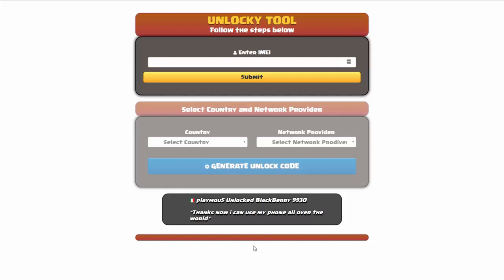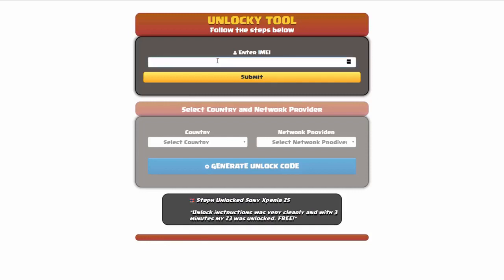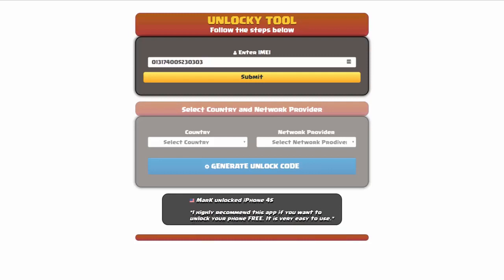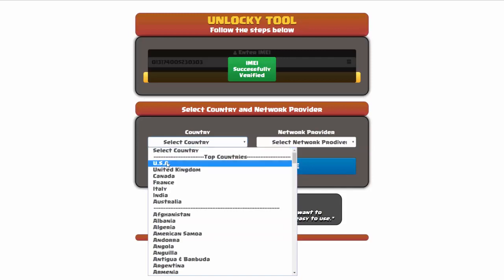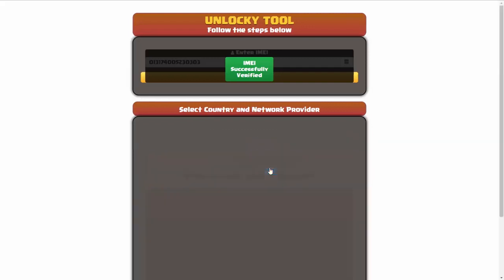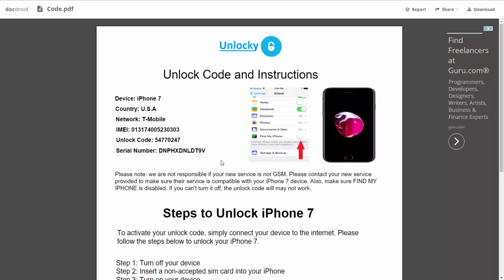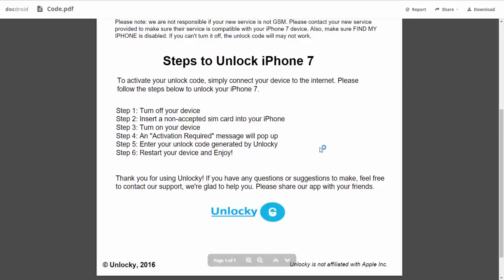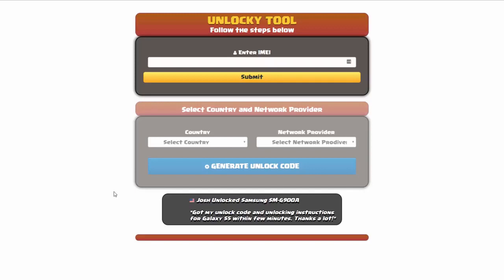How To Unlock Motorola Moto G64 FREE by IMEI with Unlocky Tool (Instant Unlock)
Want to unlock Motorola Moto G64 without paying any fee, in any country and all carriers? Unlocky Tool can help you!

🌟 Unlocky Tool Highlights:

1️⃣ Free and Fast: Say goodbye to hefty fees! Unlocky Tool is completely FREE, and you can generate your Moto G64 unlock code in just under 3 minutes using your device's IMEI.

2️⃣ Permanent Unlock: Enjoy the freedom of using any SIM card on your Motorola Moto G64 permanently. No more restrictions – Unlocky Tool ensures a long-lasting solution.

3️⃣ Easy-to-Use: No technical expertise required! Unlocky Tool's user-friendly interface makes the unlocking process a breeze for everyone.

4️⃣ Data Safety: Worried about losing your precious data? Fear not! Unlocky Tool guarantees a secure and smooth unlocking process without any data loss.

5️⃣ Works with Blacklisted IMEIs: Unlocky Tool is a game-changer! Even if your device's IMEI is blacklisted, this tool can unlock your Motorola Moto G64 without any issues.

6️⃣ Warranty Preserved: Concerned about voiding your warranty? Unlocky Tool ensures that your warranty remains intact throughout the unlocking process.

🛠️ How to Unlock Motorola Moto G64 using Unlocky Tool:

Step 1: Go to unlocky.xyz to access the Unlocky Tool.
Step 2: Enter your Motorola's IMEI number.
Step 3: Select your network carrier.
Step 4: Click on "Generate Unlock Code."
Step 5: Follow the on-screen instructions to complete the process.
Step 6: Insert a non-supported SIM card into your device.
Step 7: Enter the unlock code provided by Unlocky Tool.
Step 8: Voila! Your Motorola Moto G64 is now unlocked and ready for any carrier.